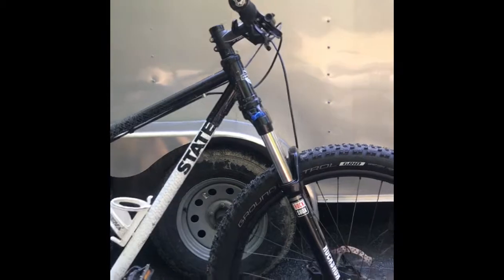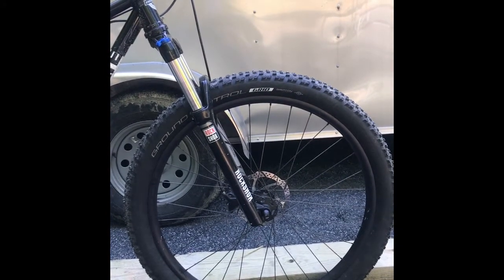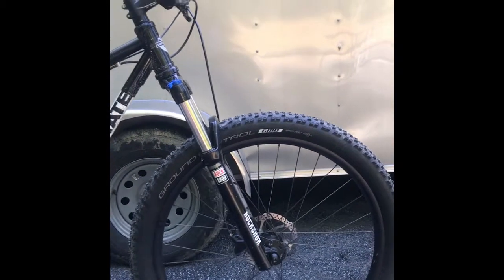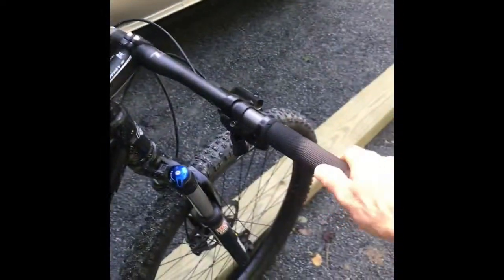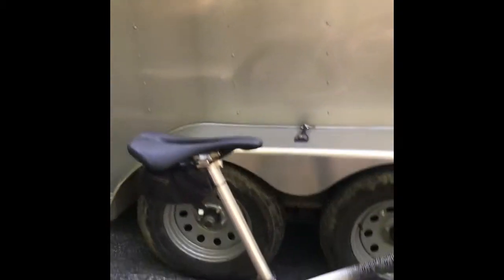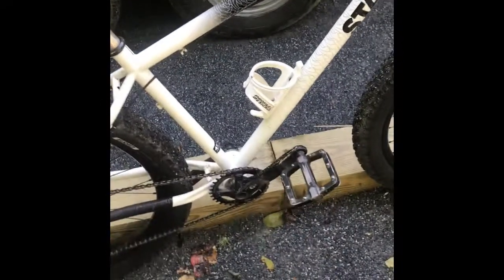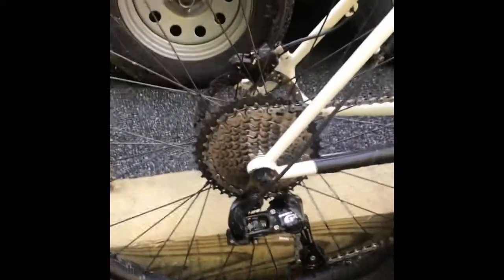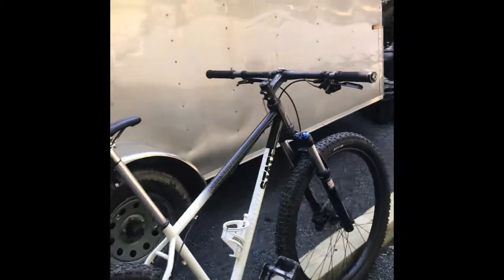State Pulsar Geared Set-up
How I equipped my SBC Pulsar with gears and front suspension.